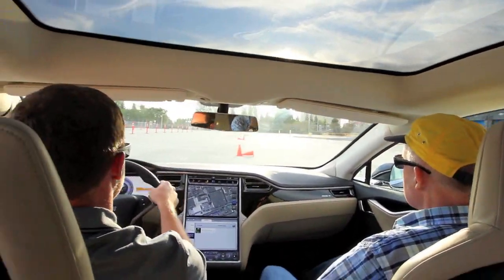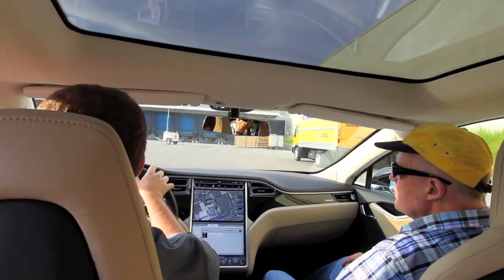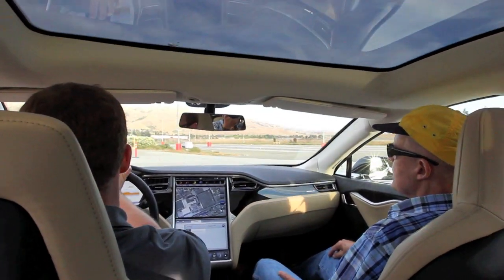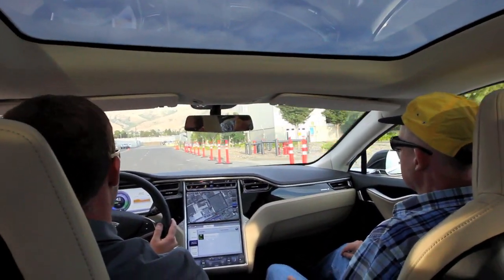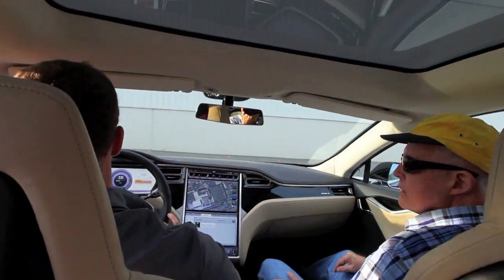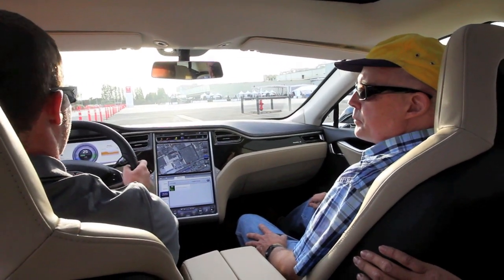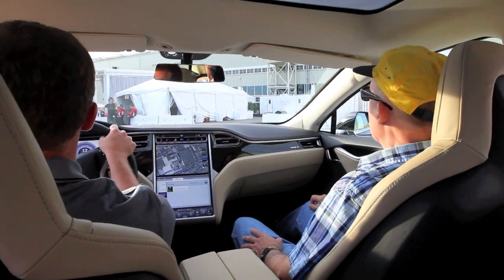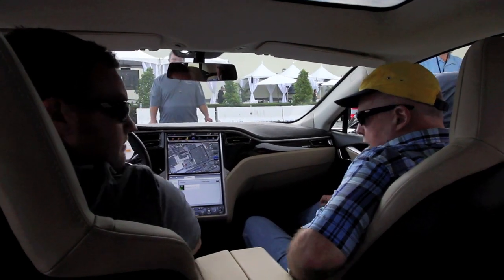Tesla S - First Test Drive Demo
Video footage of the fully electric Tesla S sedan being put through its paces with passengers at the Tesla factory in Fremont, CA - October 2, 2011